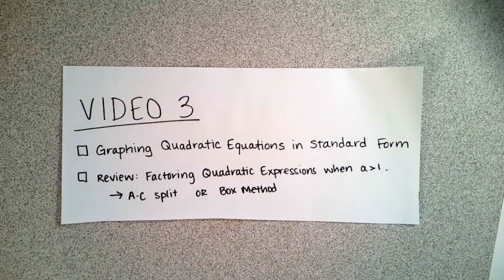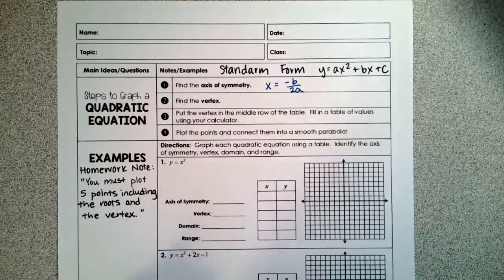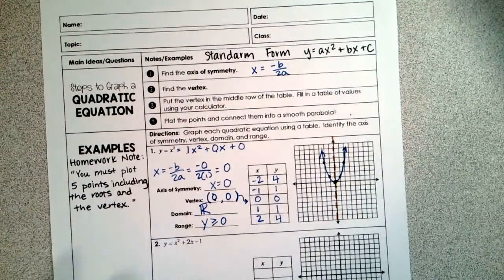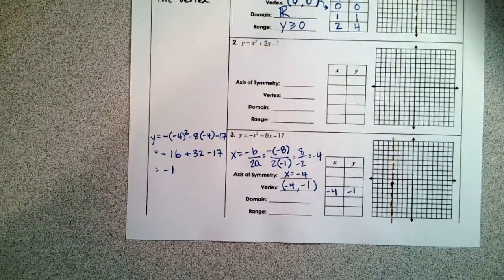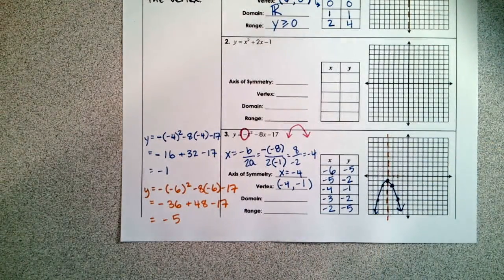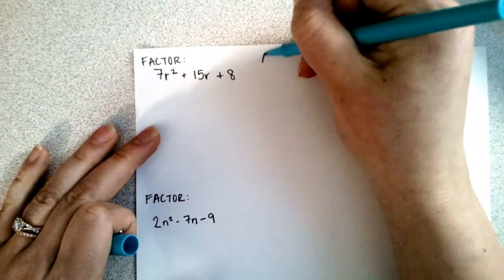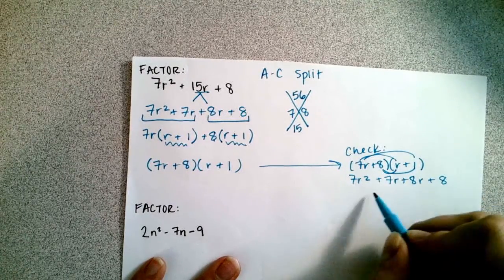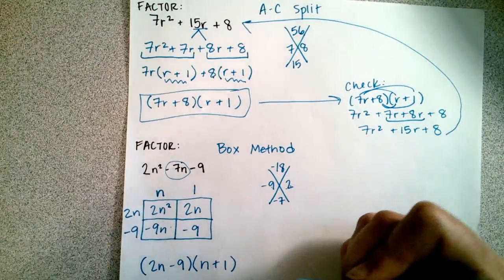Algebra 1 Video 3: Graphing Quadratic Equations in Standard Form